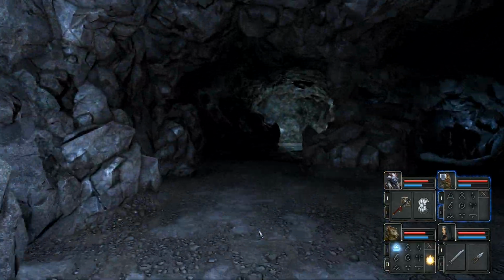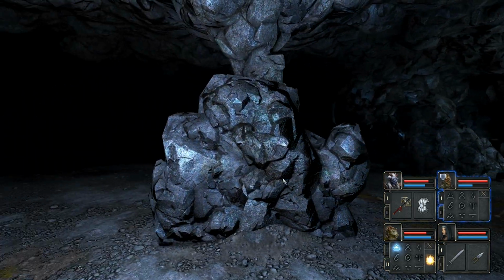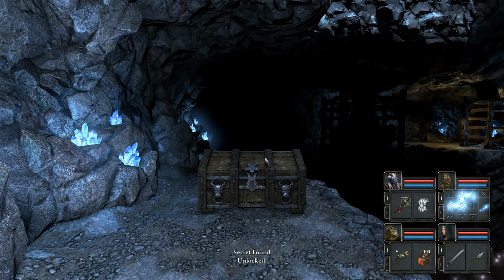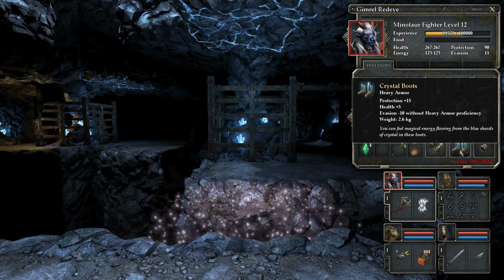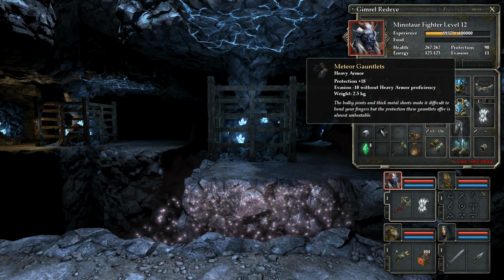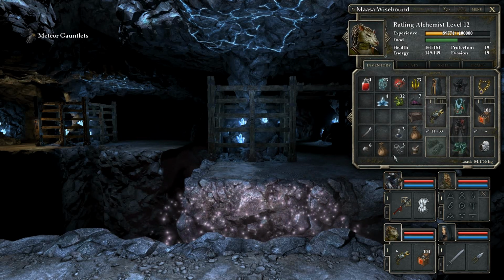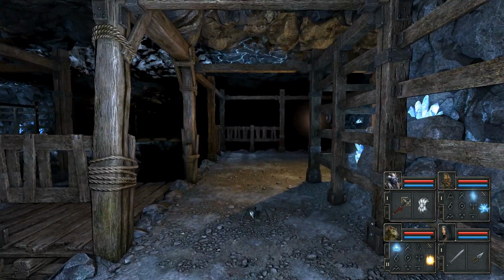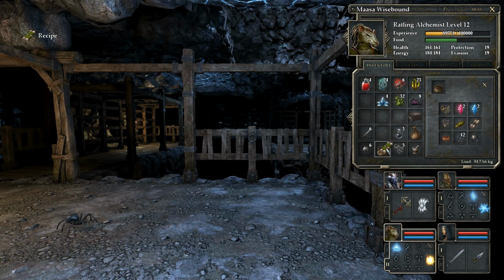Let's Play Legend of Grimrock II (Blind) - Episode 66 [Windy caverns]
New lovely enemies...